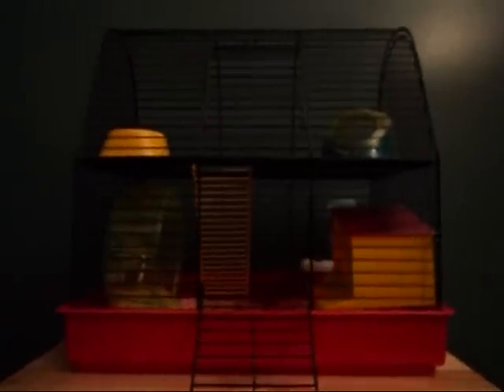My Hamster Cage Tour.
This is my hamster's cage tour i did it again because we got a new camera and you can see my hamster's cage much better on this . This was requested by : Bee5Productions (: hoping for more requests :D